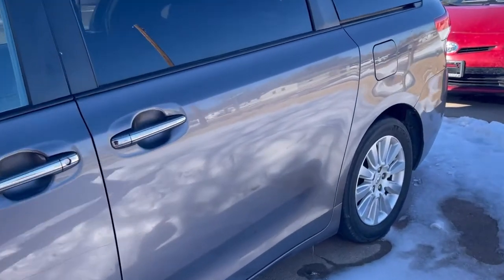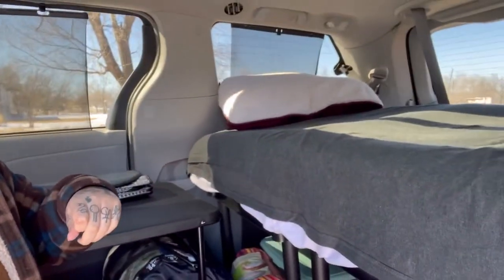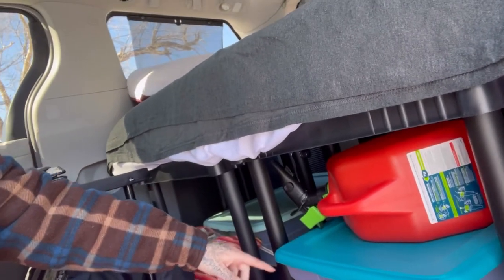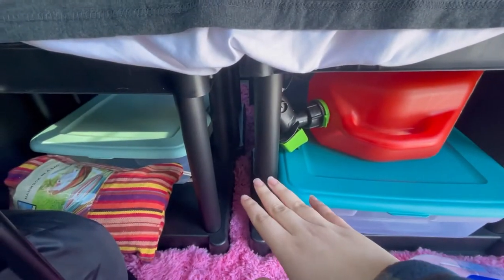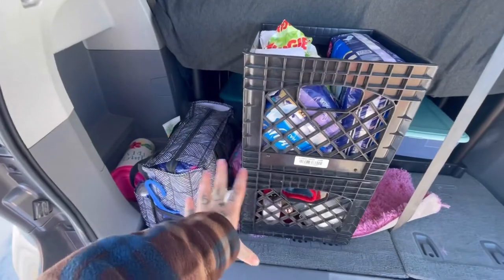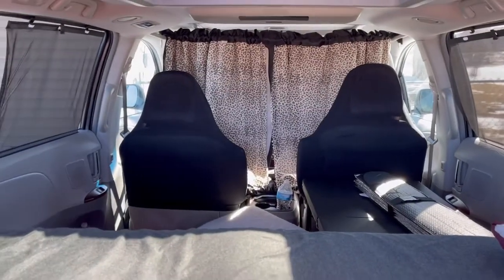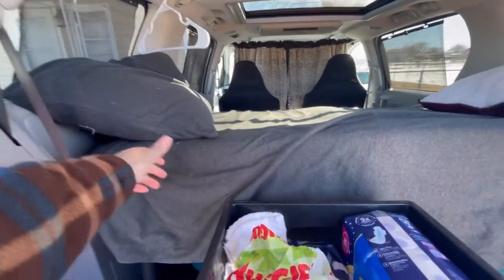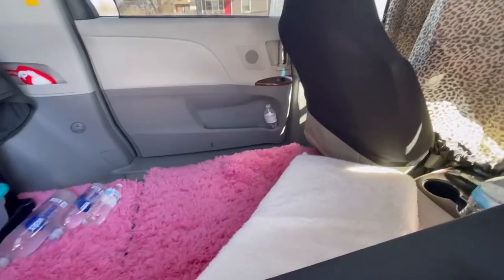Changing my bed set up again 😂🚙👍 - minivan living